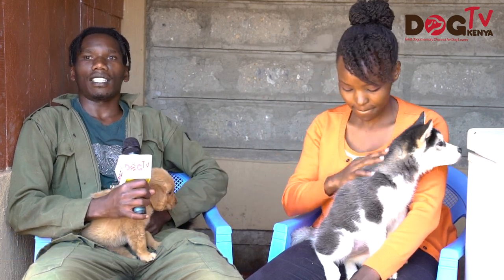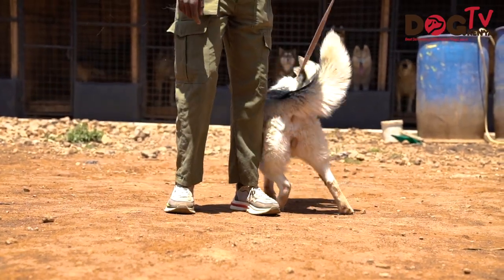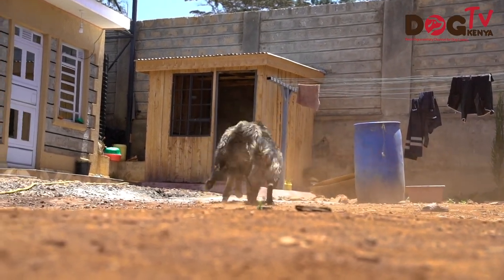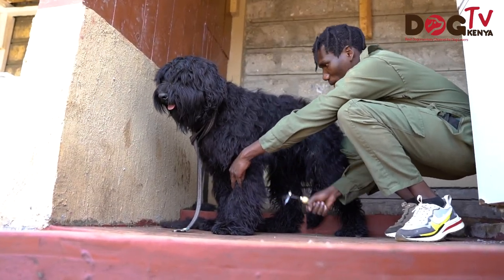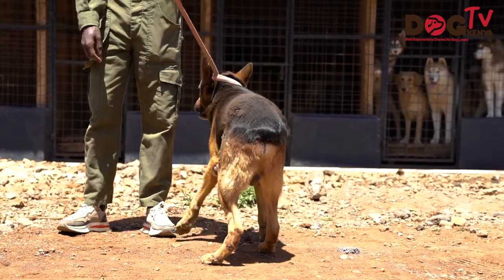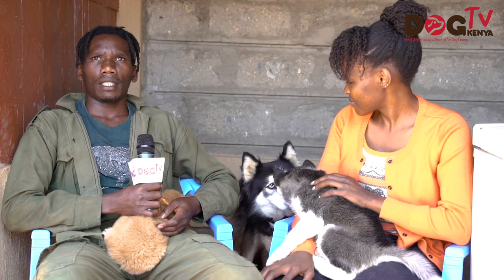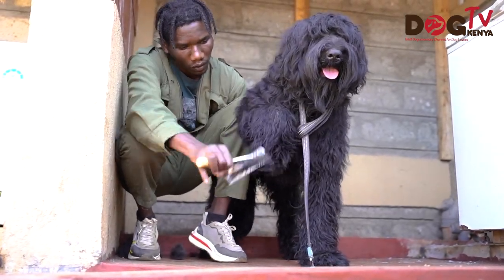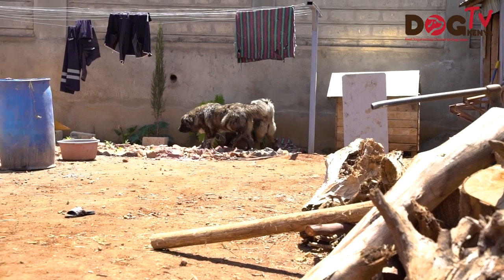GIANT DOGS @NAFF KENNEL (DOG TV KENYA EPISODE 105)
TUDAY WE MEET RUSSIAN TERRIERS,CAUCASIAN SHEPHERDS,EGYPTIAN HUSKIES,GOLDEN RETRIEVERS ETC,GIANT DOGS @NAFF  KENNEL.